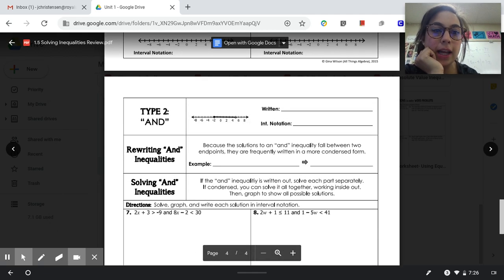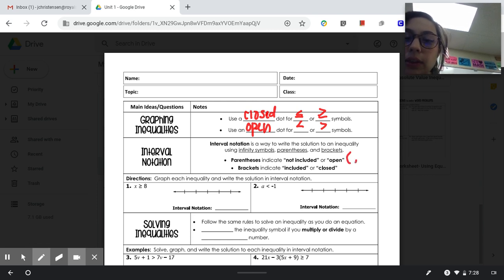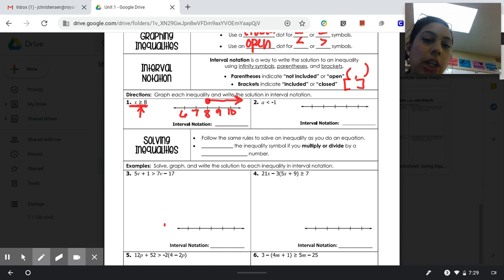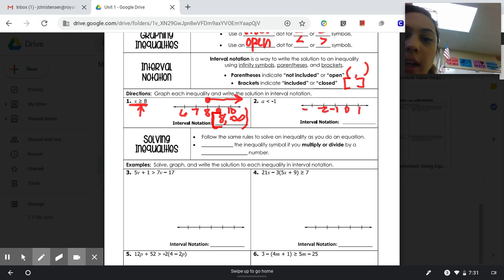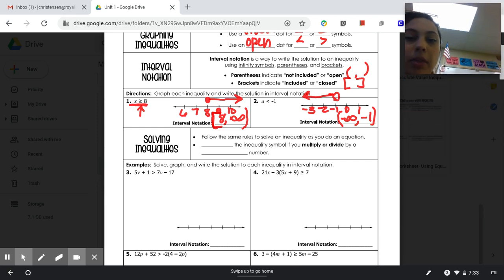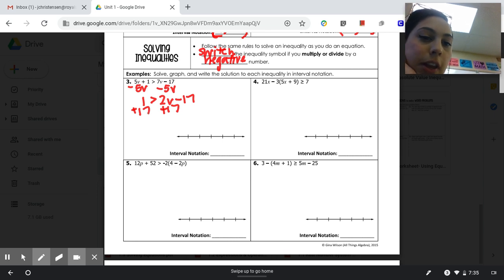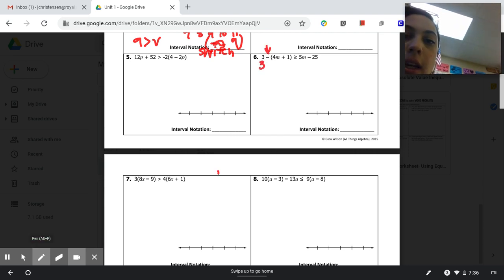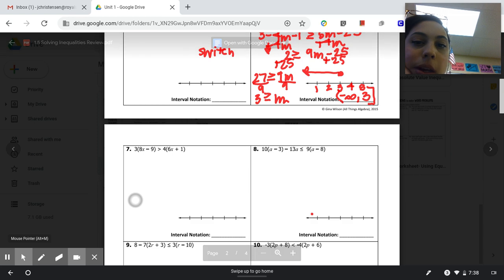1.5: Solving Inequalities